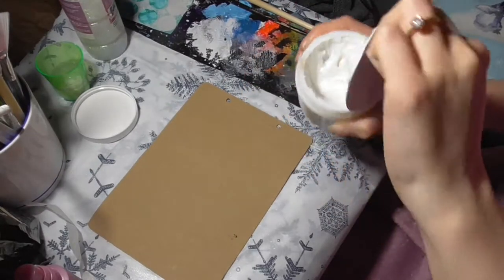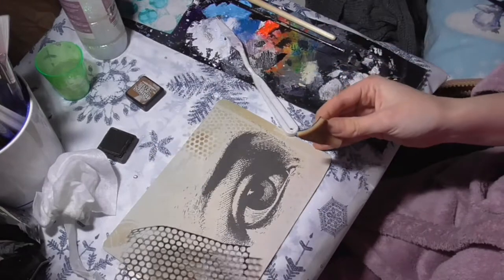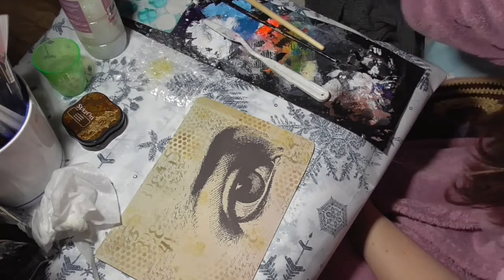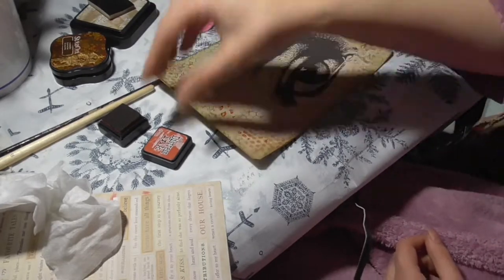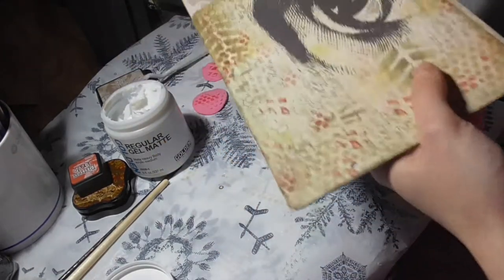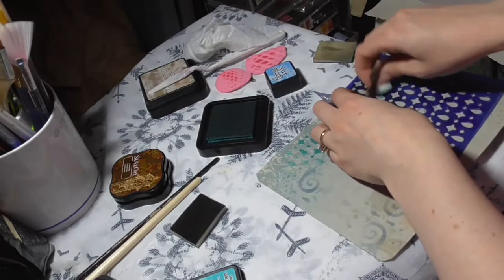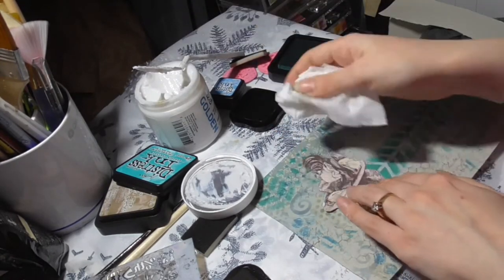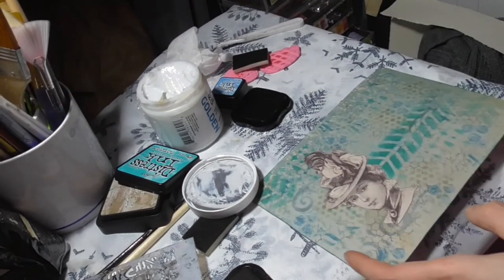Mission Inspiration 2018: Back cover